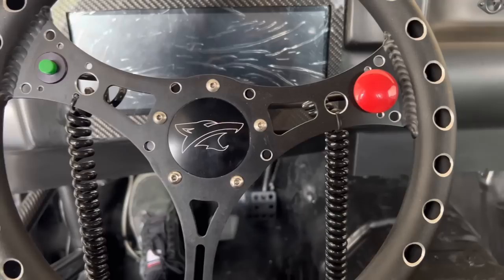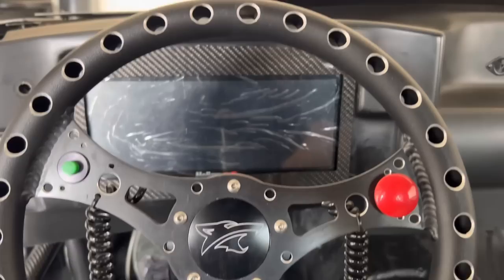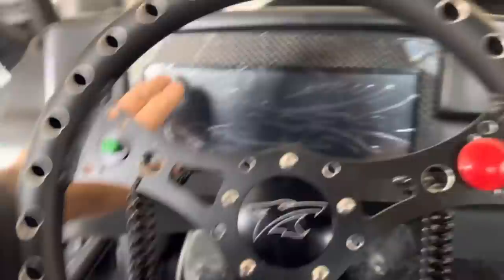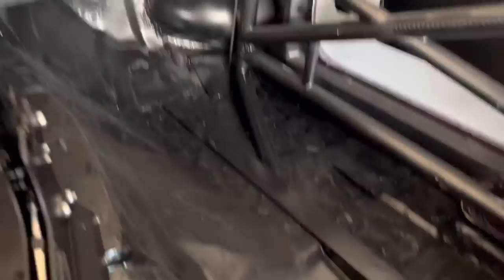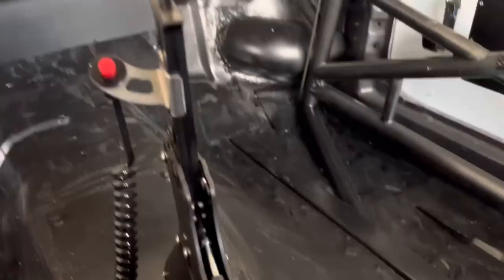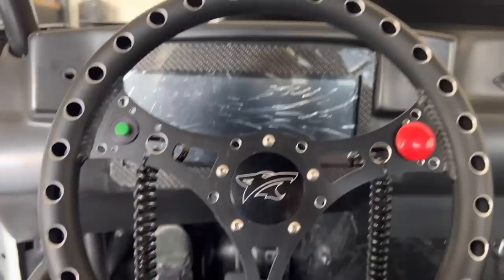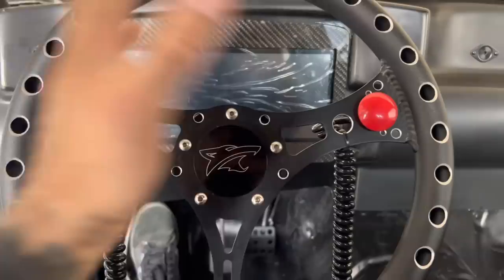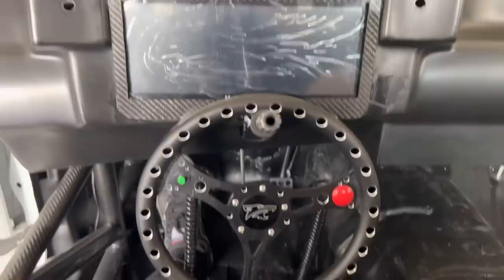My New Race Car! Coyote Swapped BIG TURBO……